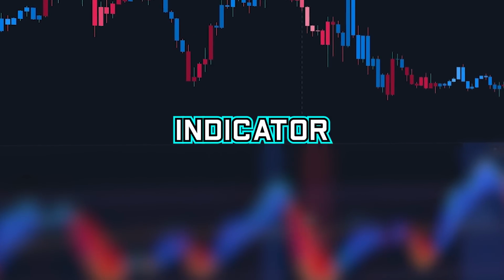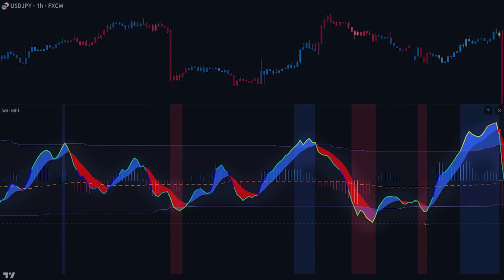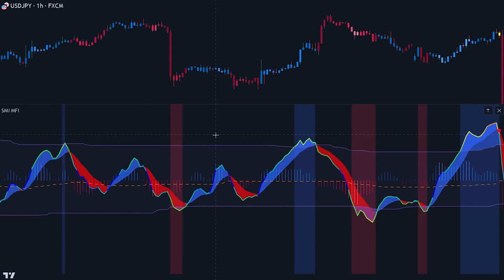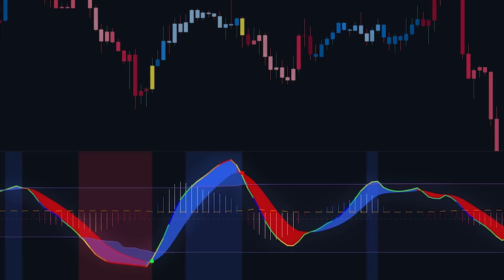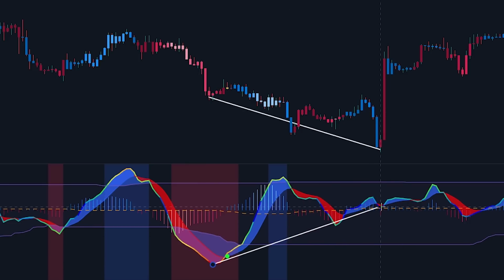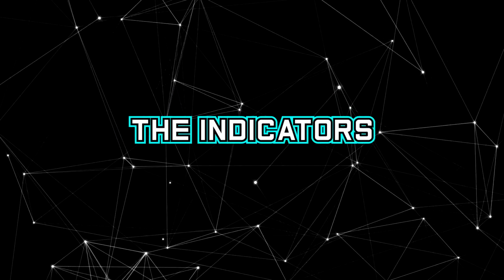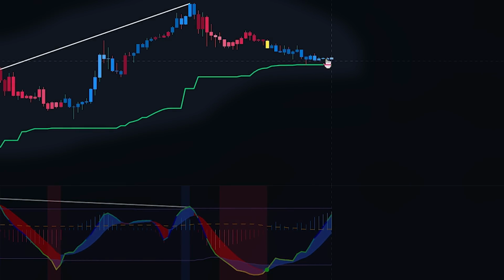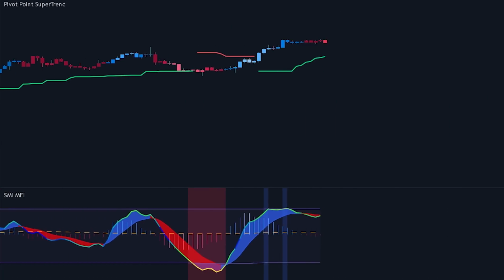The SMI MFI Indicator: The Secret To Decoding The Market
Discover the untapped potential of the SMI MFI indicator in this game-changing video. Learn how to combine buying and selling pressure with price momentum to gain a comprehensive view of the market. Dive into the secrets behind this highly profitable indicator, and unleash its power to transform your trading results.